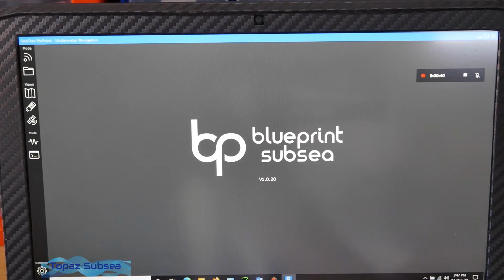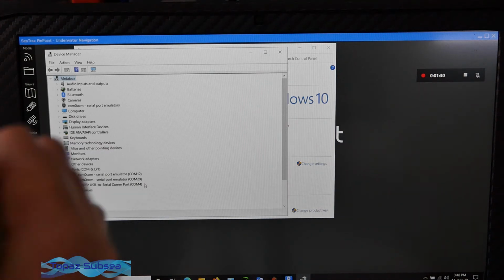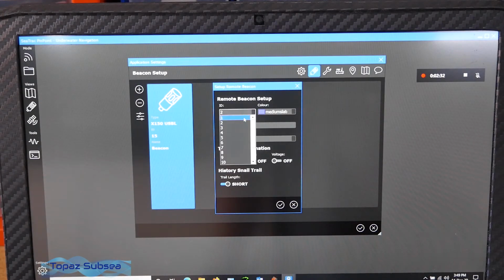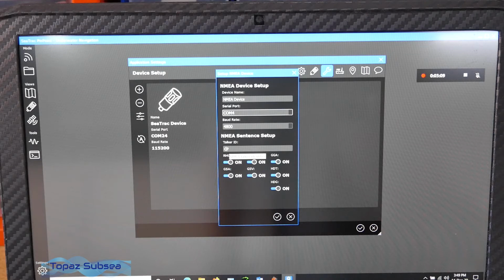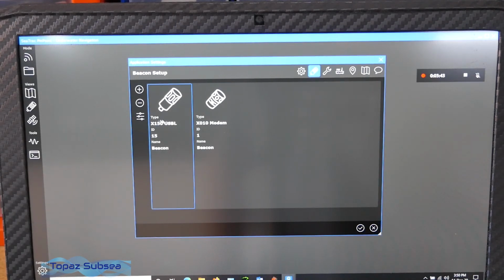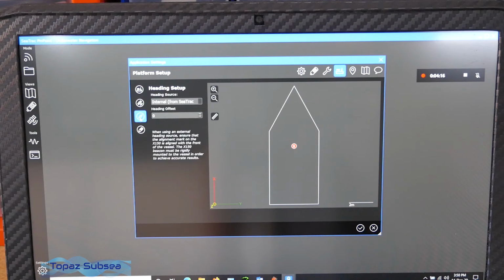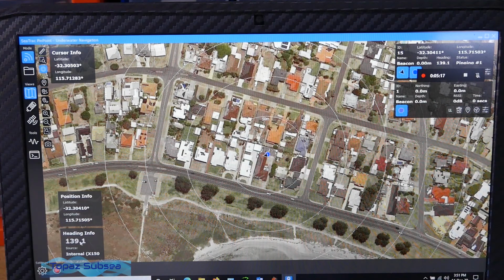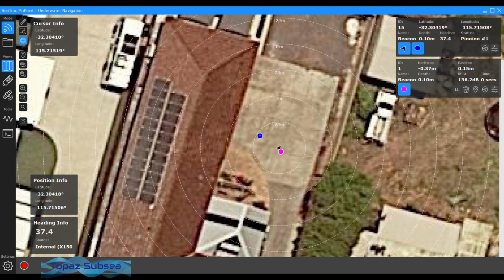Seatrac Pinpoint Setup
A quick tutorial on setting up Pinpoint